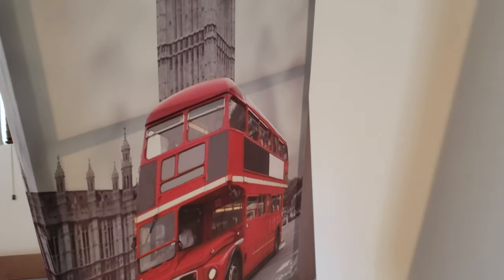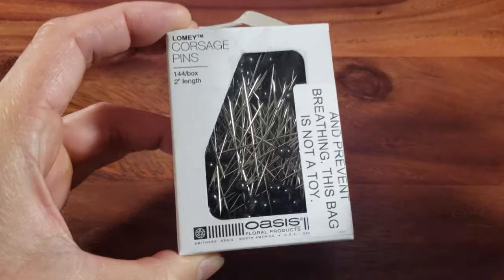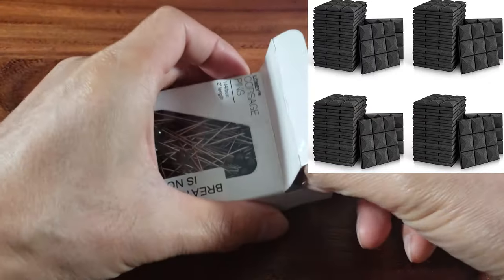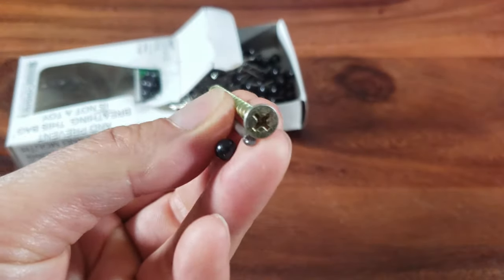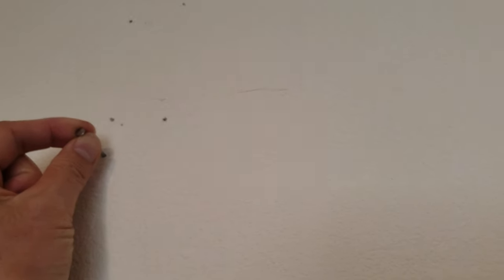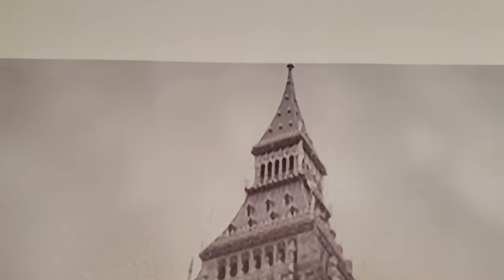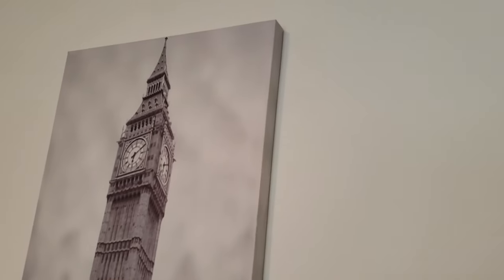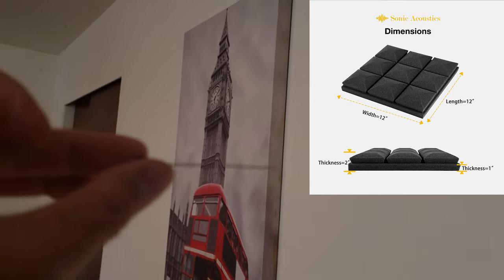The Many Uses Of Corsage Pins | How To Use Corsage Pins Instead Of Nails To Hang Pictures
Are you tired of using nails or screws to hang pictures because they leave unsightly big holes in the walls?

Do you have something that requires a proper test & review?